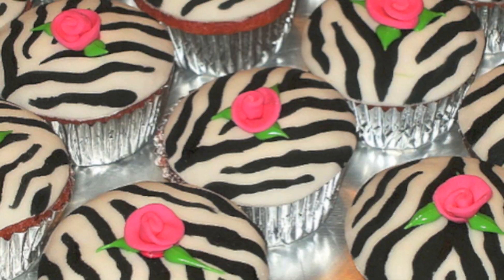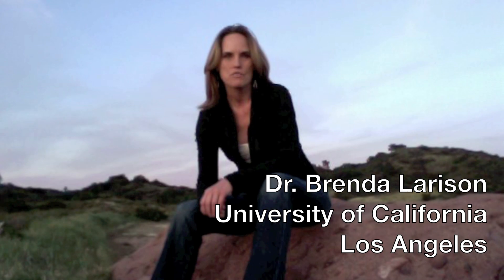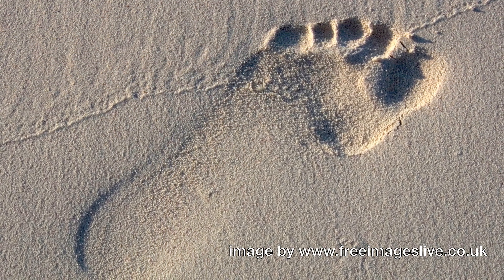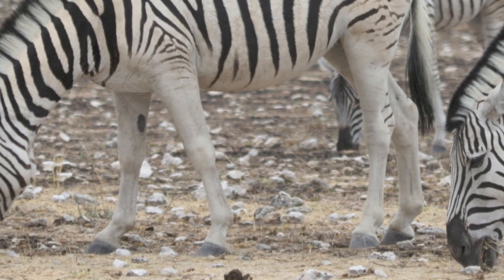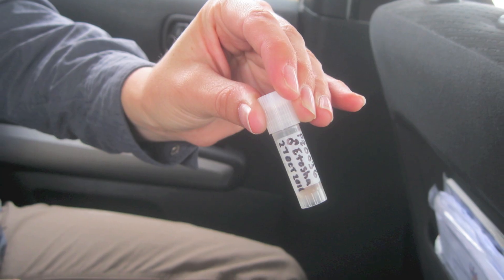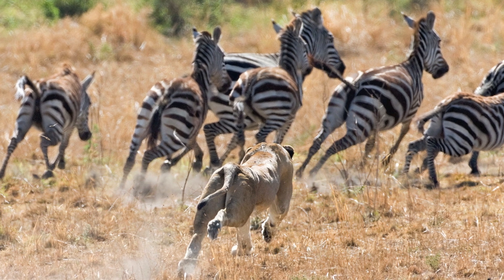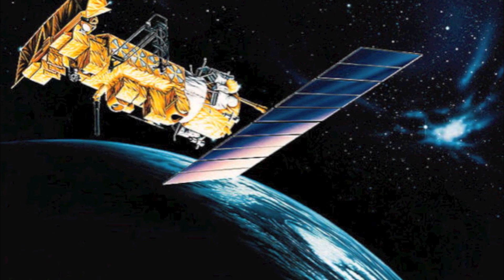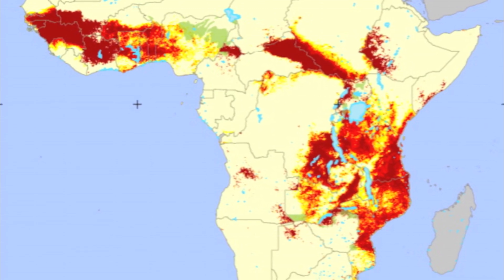How the Zebra Got its Stripes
This video describes a research project that is seeking answers to the question of how the zebra got its stripes. Just write "Zebra Stripe Project" in the comment box. You can find out more about the project